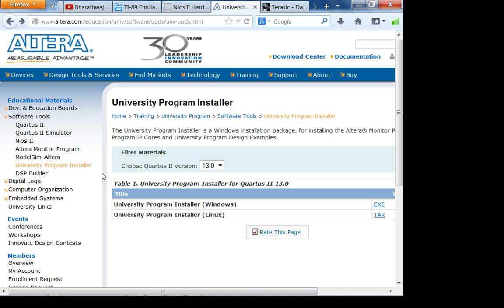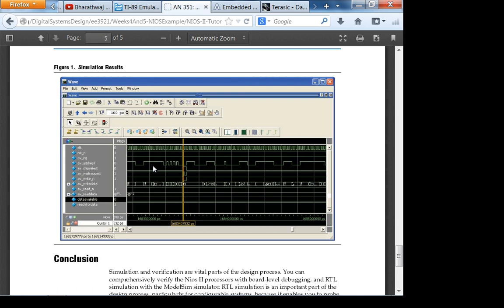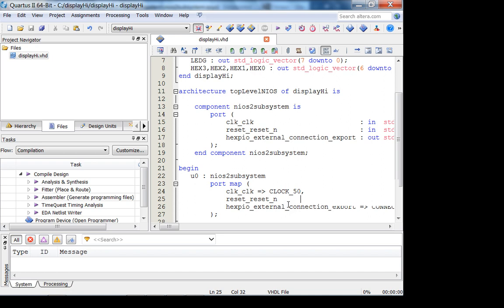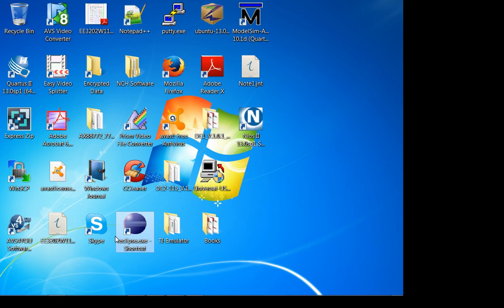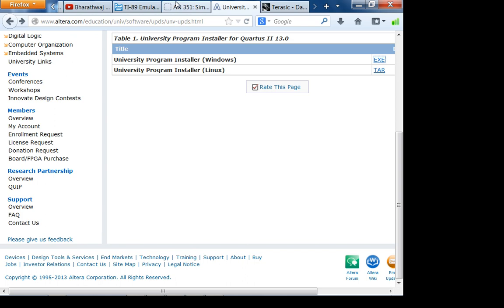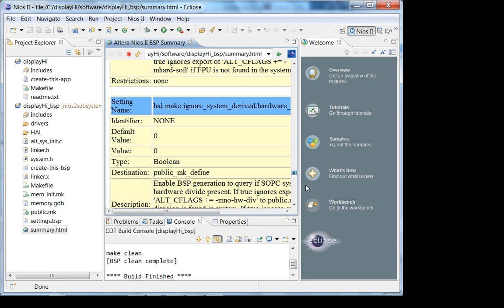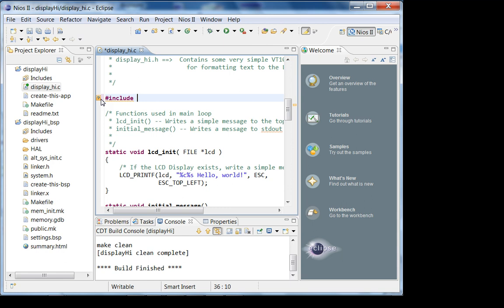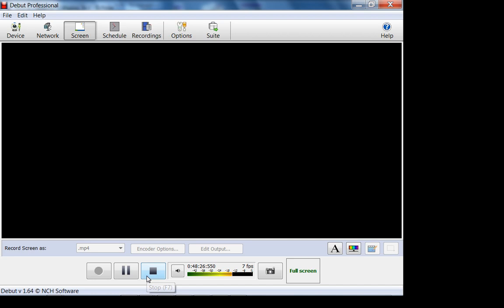ee3921Fa13w4L2 NIOS2 QsysHardwareConfigurationWrapUpAndSBTForEclipse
In this lecture, we will write simple C code for our hardware from the previous lecture.